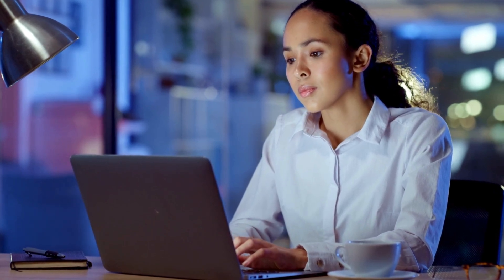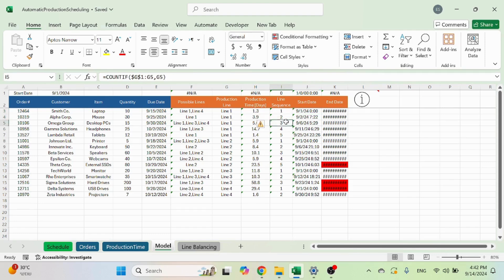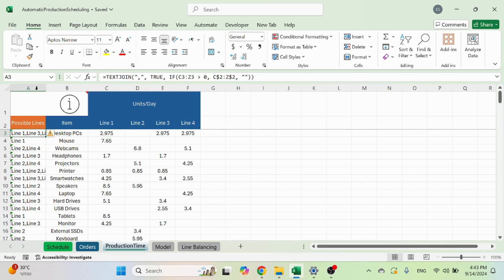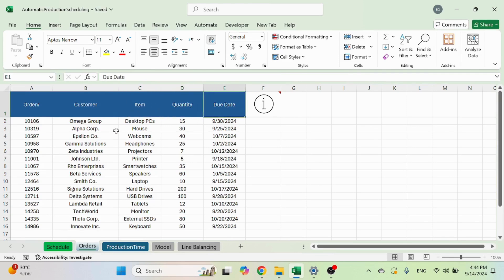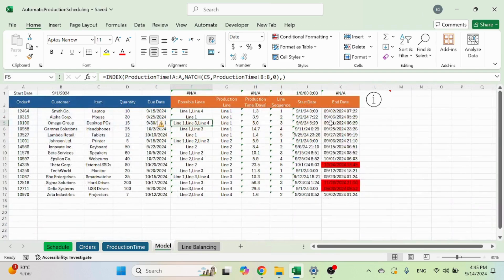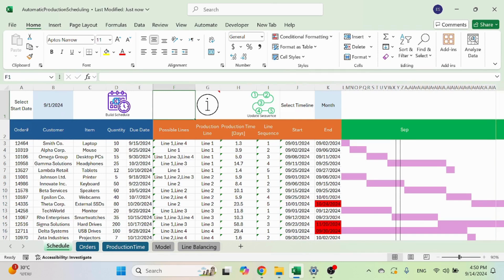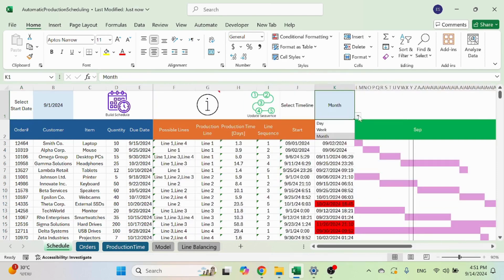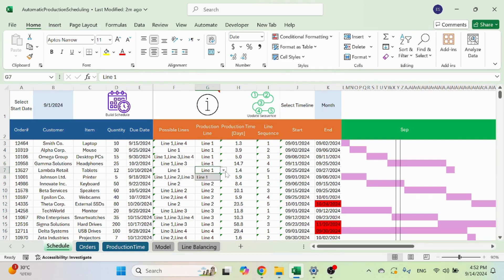Automatic Production Scheduling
In this video, we'll explore a powerful Excel tool designed to revolutionize your production scheduling. Whether you're managing multiple production lines or need to optimize order fulfillment, this tool has got you covered.

🔧 What You’ll Learn:

*How to use the Line Balancing sheet to automatically distribute orders across production lines for optimal efficiency.
*How the Model Order sheet calculates and assigns production lines based on item specifics and line capacity.
*Understanding the Production Time sheet to define and manage production capabilities.
*Managing orders and due dates with the Orders sheet to ensure timely production.
*Utilizing the Schedule sheet to automate scheduling, visualize tasks with a Gantt chart, and manually adjust sequences if needed.

📊 Key Features:

*Automated scheduling based on due dates and production line availability.
*Interactive Gantt chart for a clear visual overview of your production plan.
*Manual adjustment options for fine-tuning your production sequences.

💡 Why This Tool?

*Save time and reduce manual scheduling errors.
*Ensure balanced workload distribution across production lines.
*Gain a comprehensive view of your production schedules and timelines.

👍 Like, Comment, and Subscribe: If you find this video helpful, please give it a thumbs up, leave a comment with your questions or feedback, and subscribe to our channel for more Excel tutorials and productivity tips.